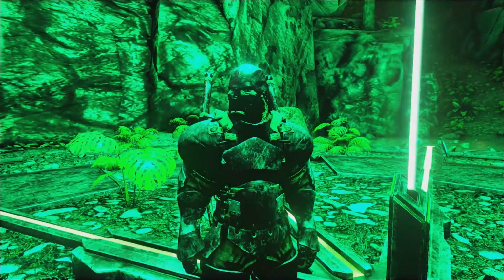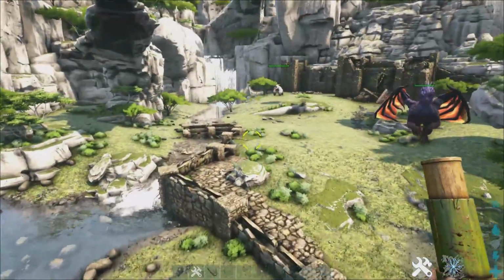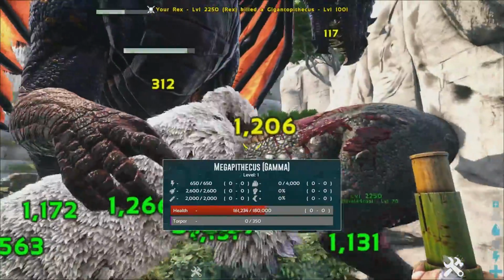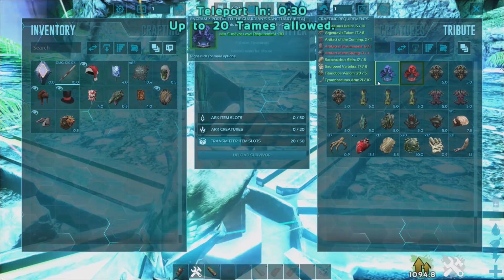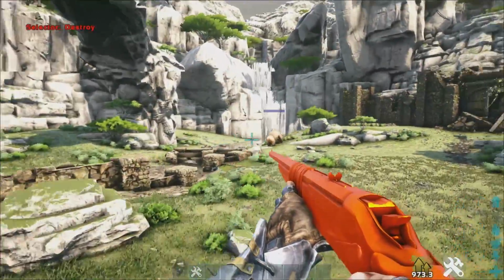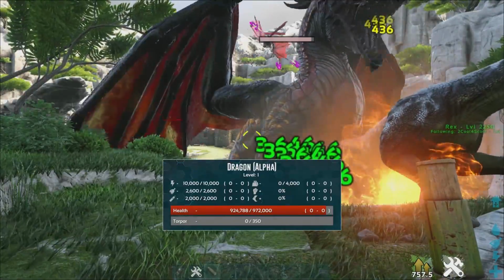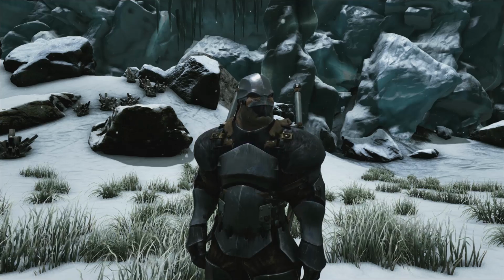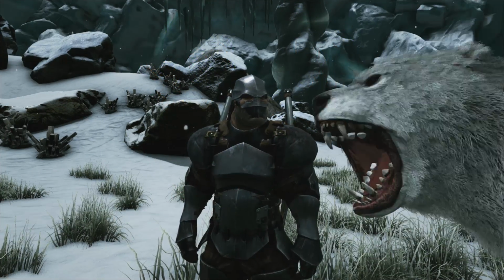ARK VALGUERO BOSSES, TAKING A LOOK AT THEIR HEALTH, DAMAGE AND HOW MUCH ELEMENT THEY GIVE!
Hi everyone today I show you the difference in boss health and how much element they give you on the new ark map valguero , ark survival evolved! Thanks Very Much For The Continued Support Everyone!!

Social Media!